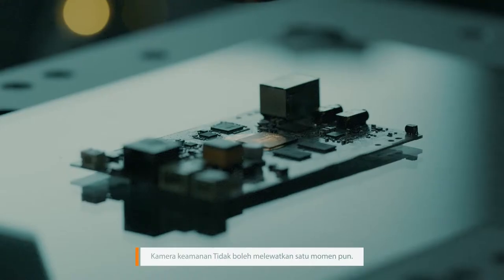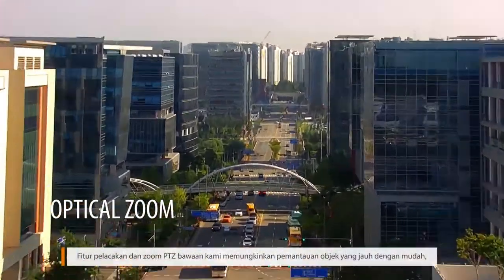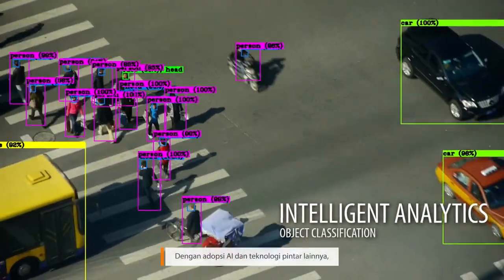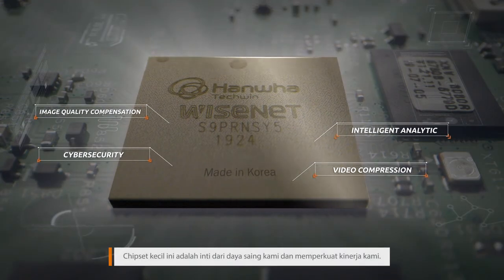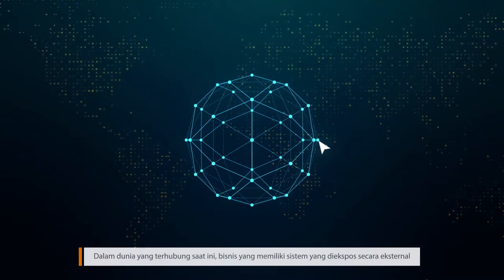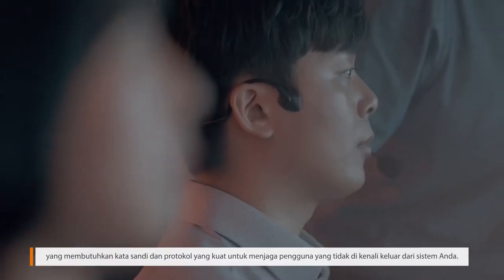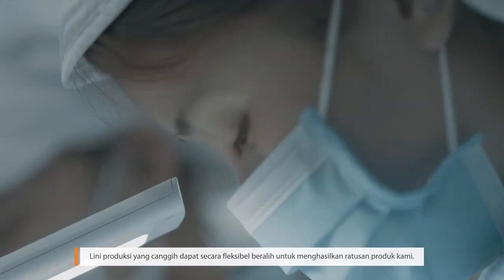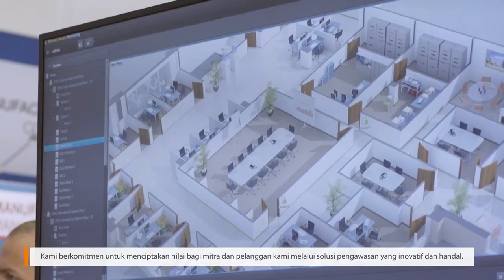Hanwha Techwin Corporate video - View to Intelligence (IDN SUB)